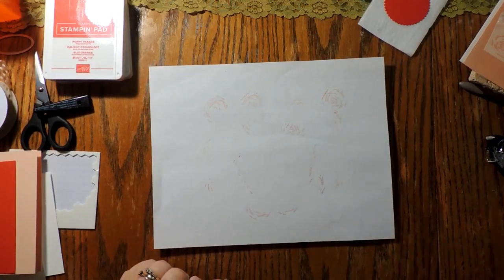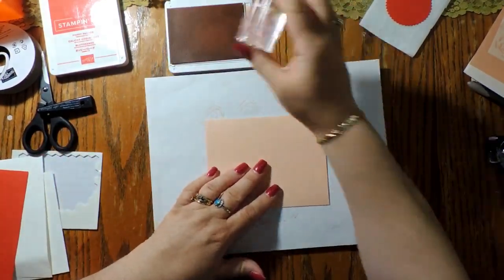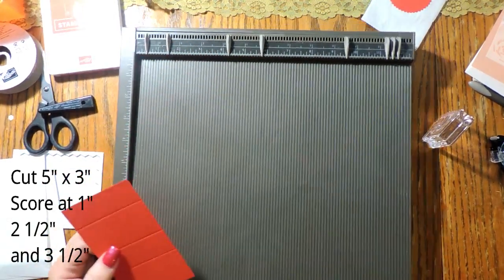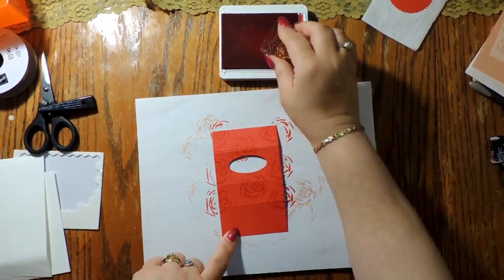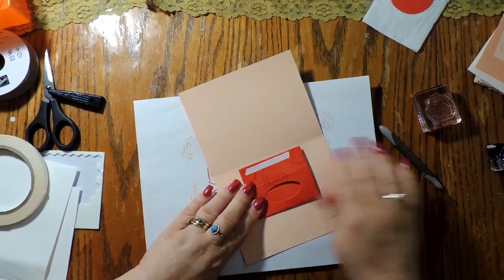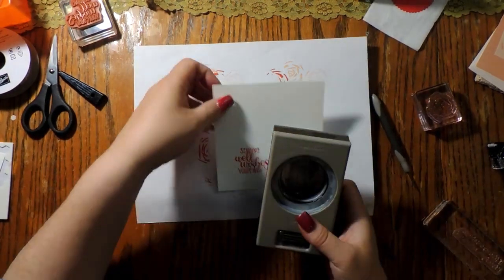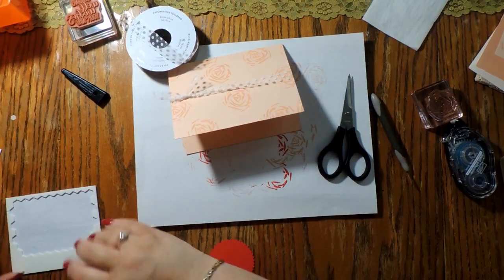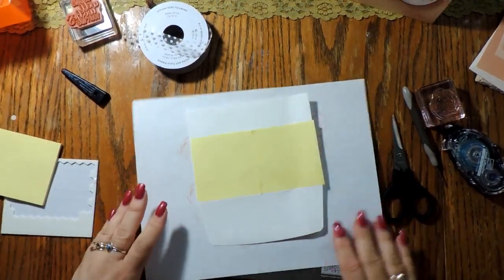Tissue Box pop up card with Stampin' Up!'s Abstract Impressions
In this video you will learn how to create a fun interactive pop up tissue box card your under the weather friends are sure to love and the Abstract Impressions is the perfect stamp set for this design.
To reproduce this card, you will need the following:
Supplies
• Whisper White 5/8" (1.6 Cm) Polka Dot Tulle Ribbon [146912] $7.50